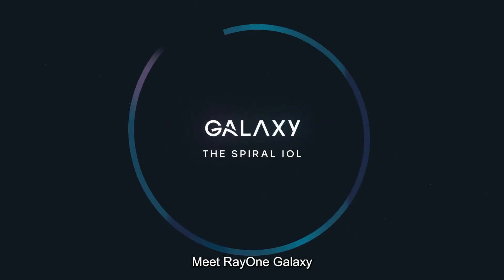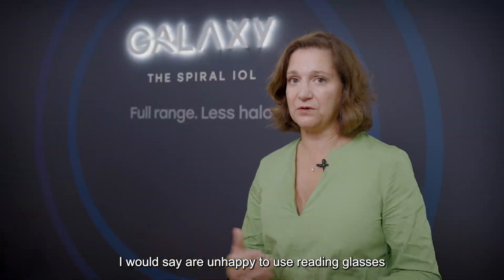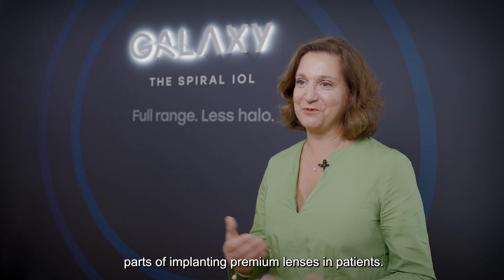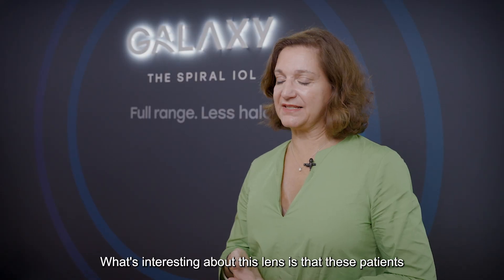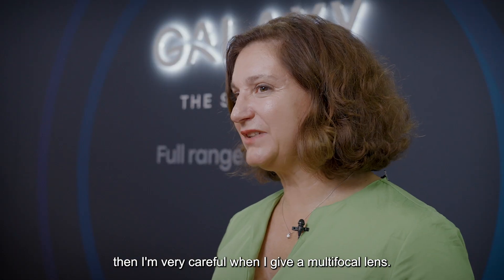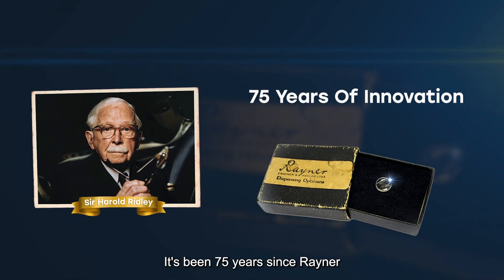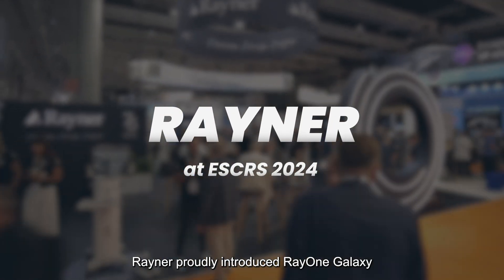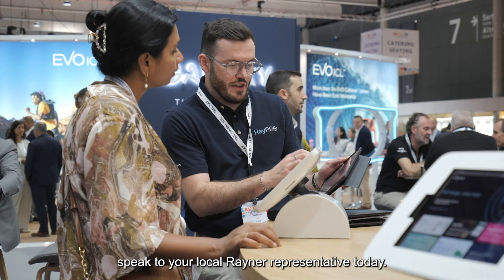First Impressions of the RayOne Galaxy Spiral IOL – Prof Claudette Abela-Formanek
What’s new in the RayOne family of IOLs? At ESCRS 2024, Rayner debuted the world’s first spiral IOL: RayOne Galaxy. Watch as Prof. Claudette Abela-Formanek (Austria) shares her first impressions of the spiral lens, which offers a full range of vision and minimised dysphotopsia, making it a game-changer for presbyopes who want spectacle independence and surgeons seeking a better solution for their practice. For more on RayOne Galaxy, visit